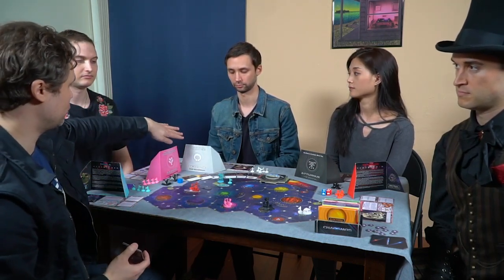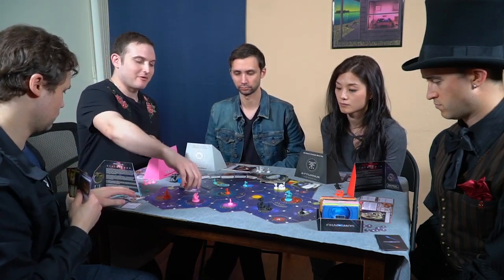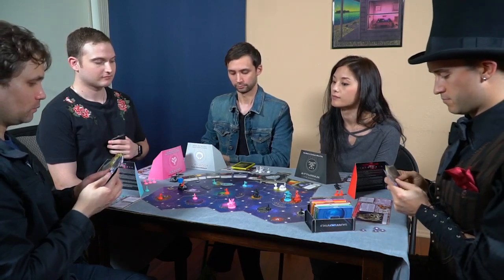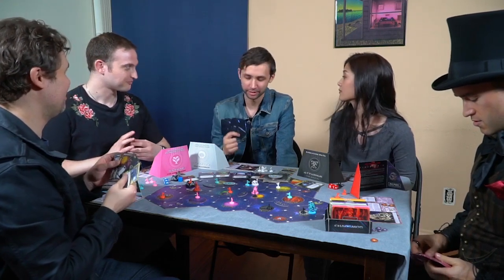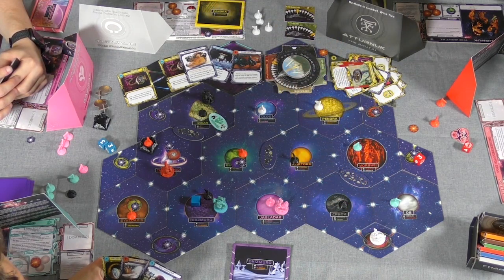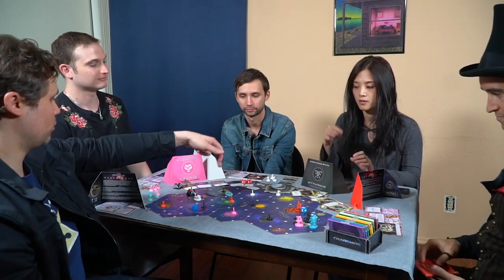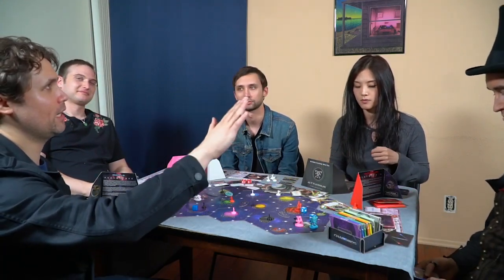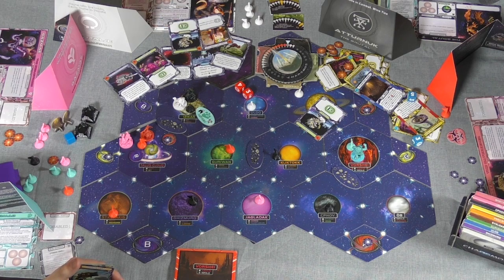Let's Play Chaosmos: The Temple!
Joey, James, Danny, Halley, and Sam play Chaosmos with the Temple expansion!